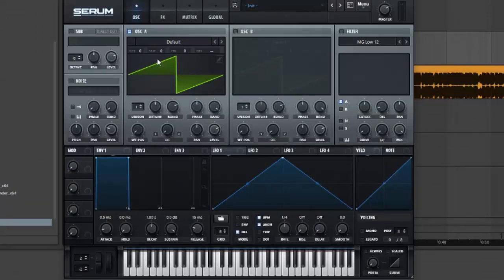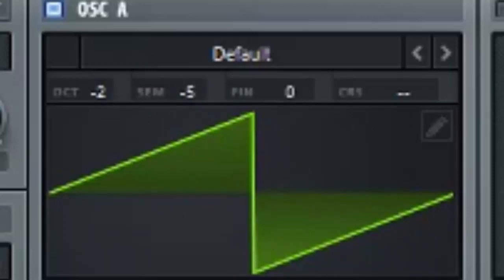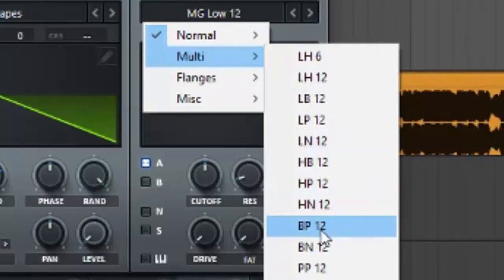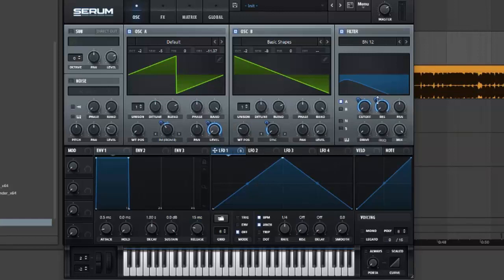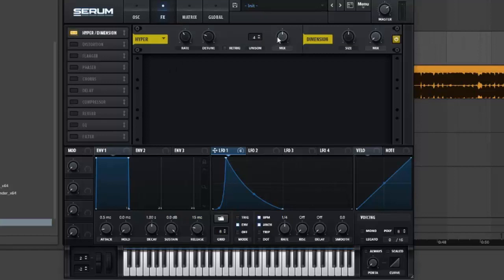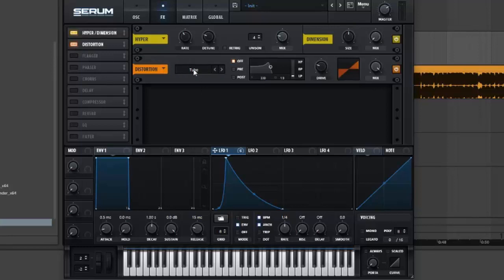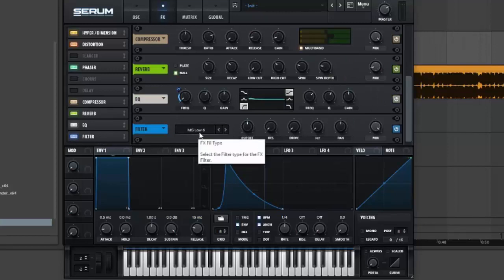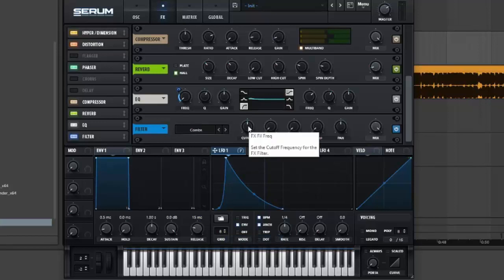HOW TO MAKE SPAG HEDDY RUNNING TO YOU PLUCK ???